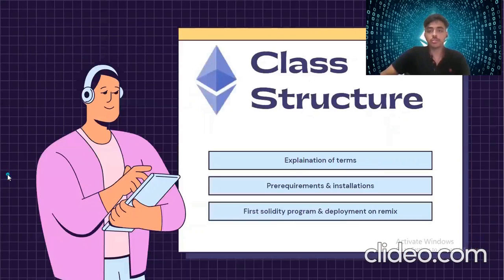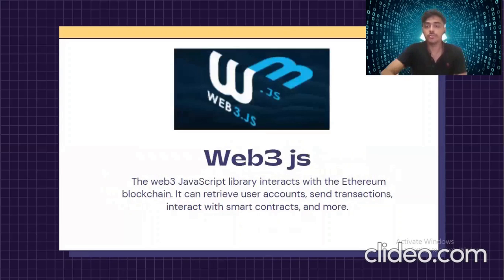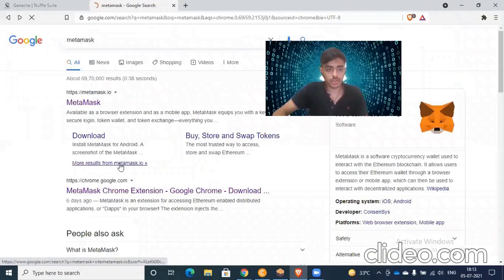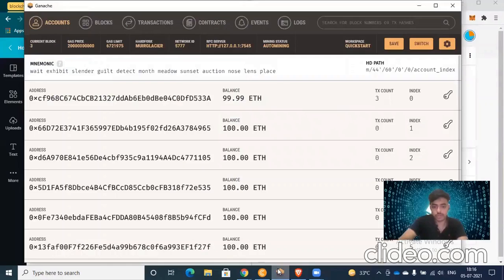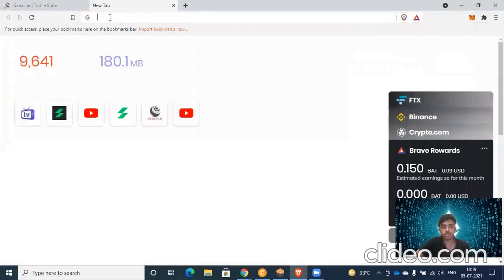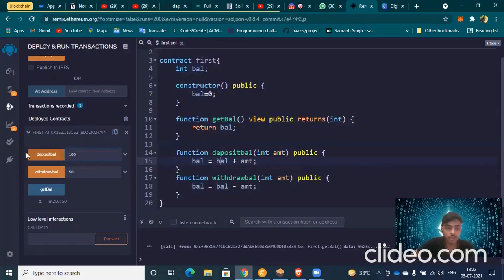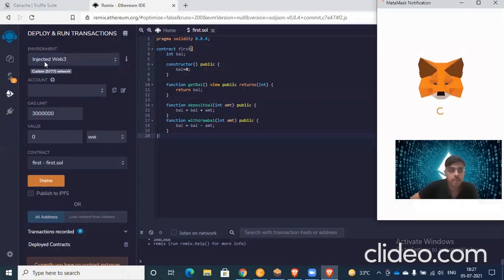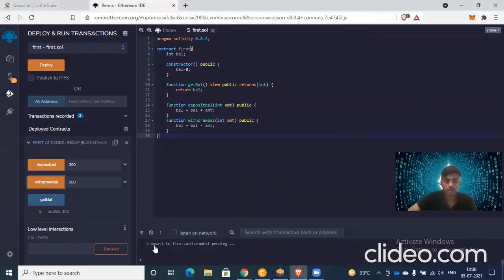Getting started with SOLIDITY | Remix IDE | Ganache | Metamask | Smart contracts | Blockchain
Hey viewers, I am Saurabh Singh. I am new to this blockchain technology and I am very interested to learn more and more deeply. I am learning solidity language now-a-days. I faces some problems while setting up the prerequisites and starting with solidity. So I thought why not make a video so no one else will face same problem while learning.
So this is Getting started with solidity on remix ide on a web browser.
Prerequisites-
Chrome/Brave browser
Remix IDE
Ganache (Personal blockchain)
Metamask (wallet)
Basics of Javascript, Blockchain

Links-

Solidity code for above program-

contract first{
    int bal;

    constructor() public {
        bal=0;

    function getBal() view public returns(int) {
        return bal;

    function depositbal(int amt) public {
        bal = bal + amt;
    function withdrawbal(int amt) public {
        bal = bal - amt;

I tried my full to explain things. If you have any issues or difficulty you can comment, I'll definitely try to help you.
If you want to support just leave a comment on what can I improve. This was my first video like this so I'll try to be more good from next time.

Thankyou all
Video merged on Clideo and starting clip taken from Invideo.